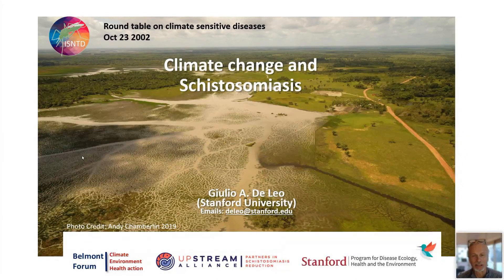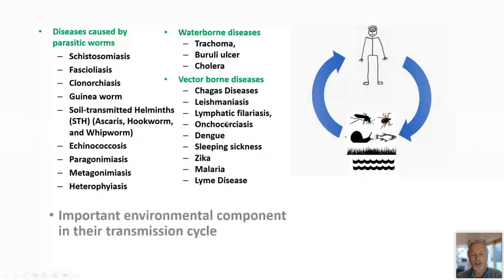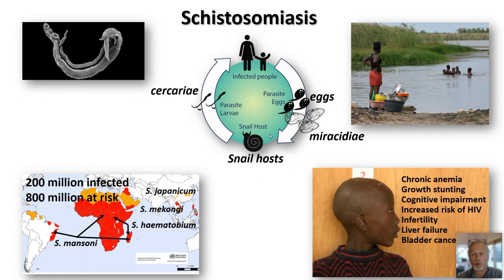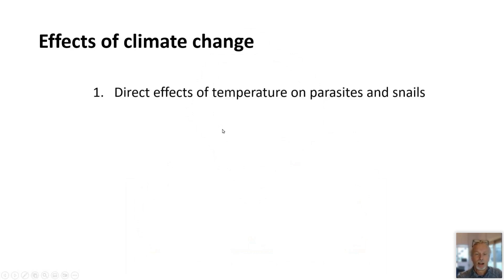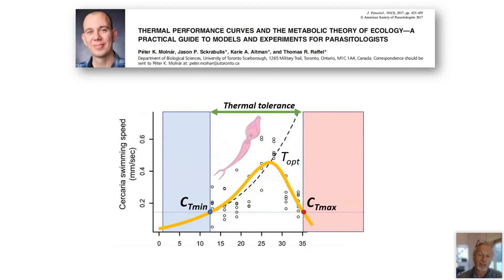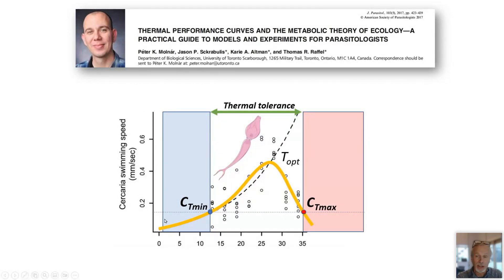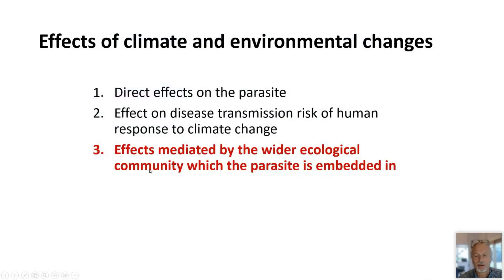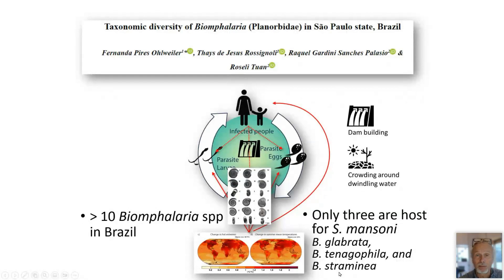Climate change and schistosomiasis